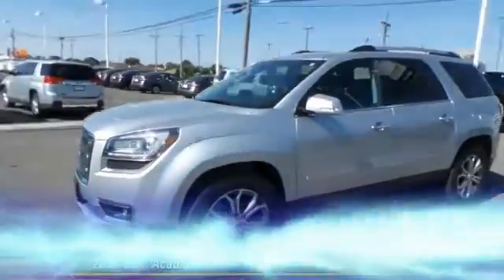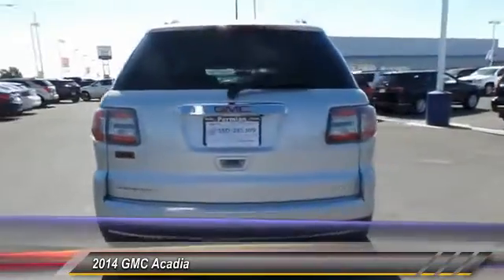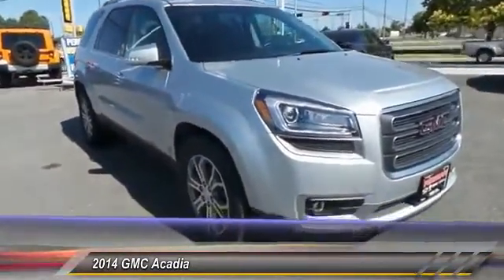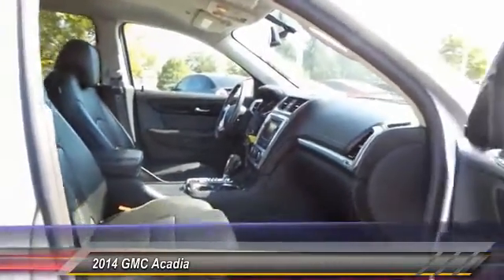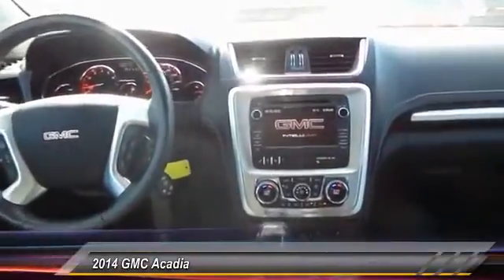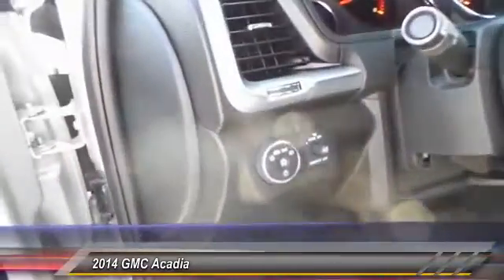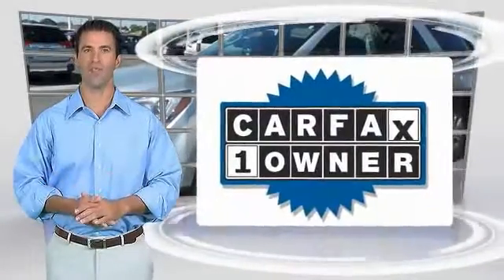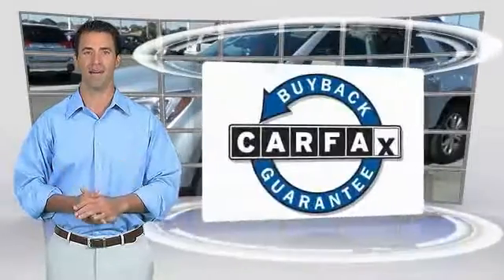2014 GMC Acadia Hobbs NM P6127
2014 GMC Acadia AWD 4dr SLT1

Permian GMC
800 N. Turner

As quiet as a church mouse. So quiet inside, you can actually hear yourself think. This great 2014 GMC Acadia is the SUV that you have been looking to get your hands on. Don't let the drumming of road noise wear you down. Bask in the quiet comfort of the cabin of this GMC Acadia SLT-1.